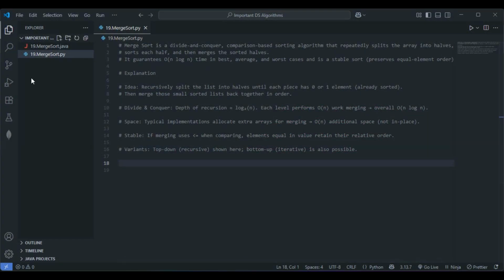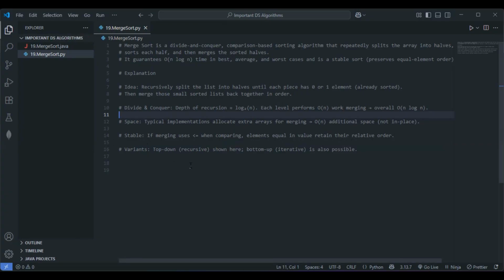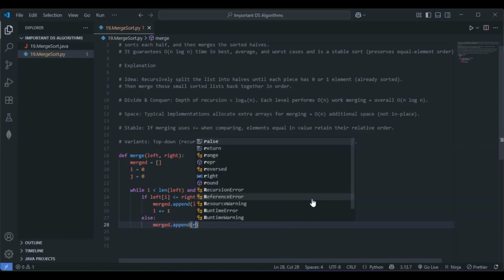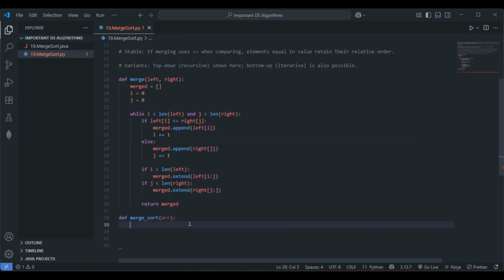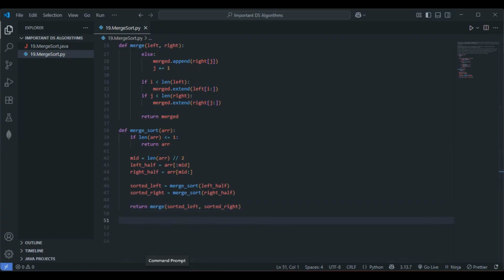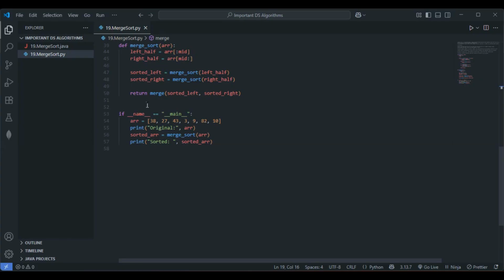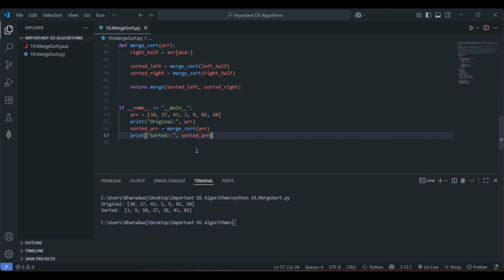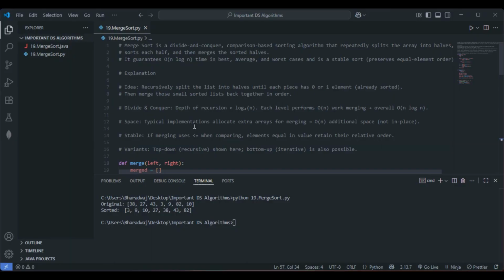19. Merge Sort in Python